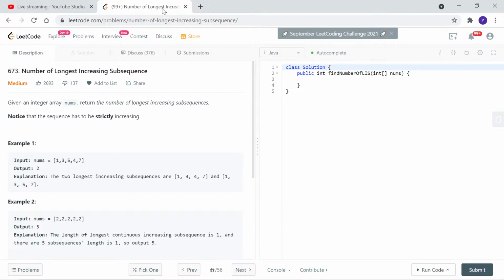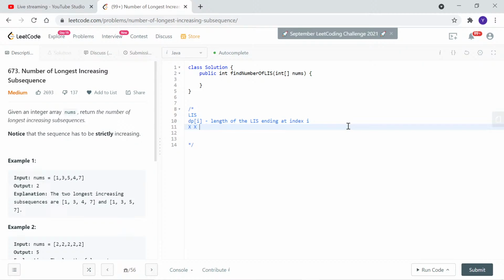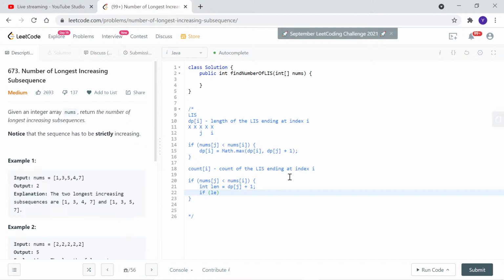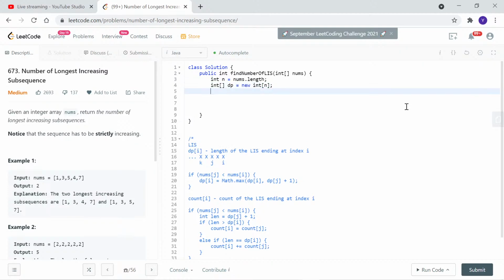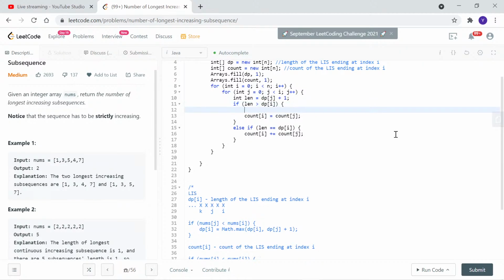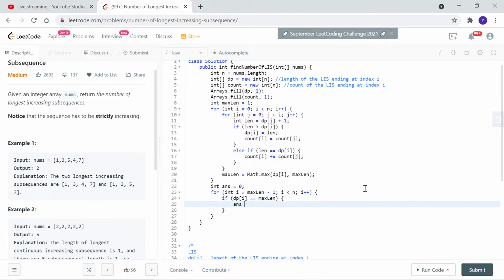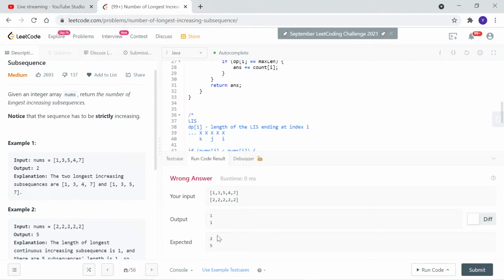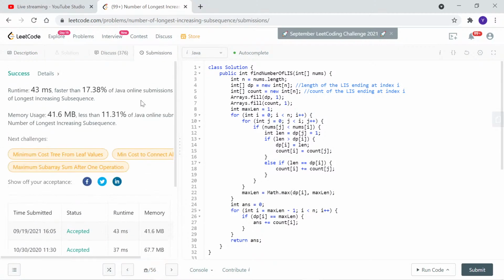Leetcode 673. Number of Longest Increasing Subsequence